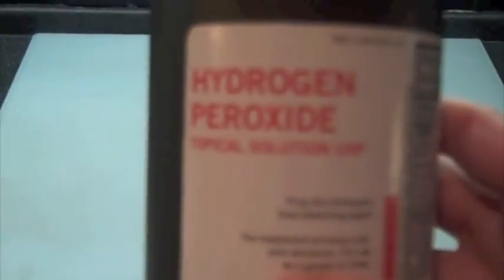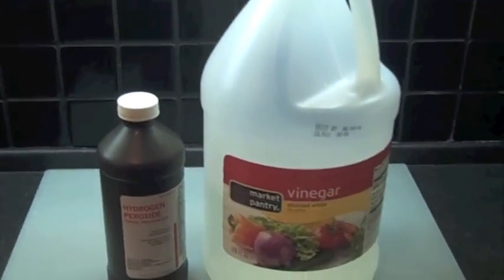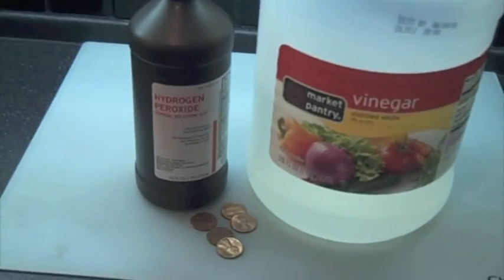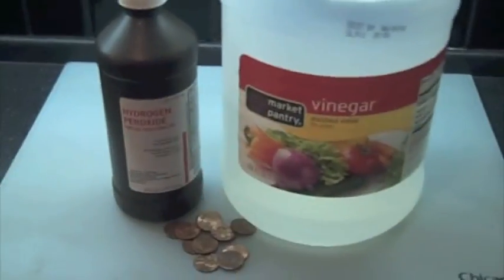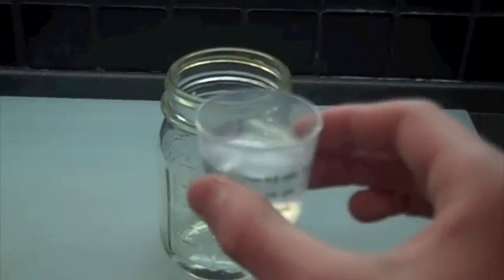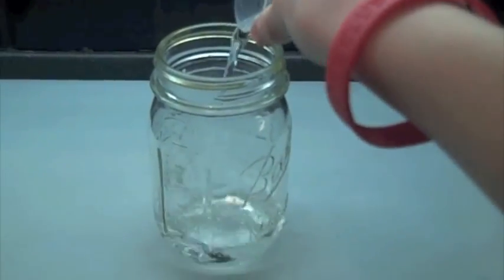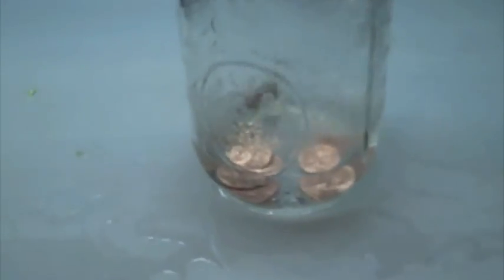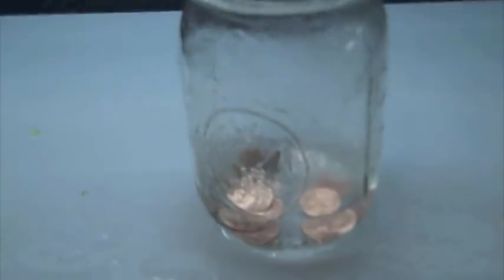How To Make a Copper Acetate Solution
Today I create a copper acetate solution following tecknoviking444's tutorial. You can make copper acetate with some easy to find chemicals vinegar (5% acetic acid), 3% hydrogen peroxide, and copper (pennies).